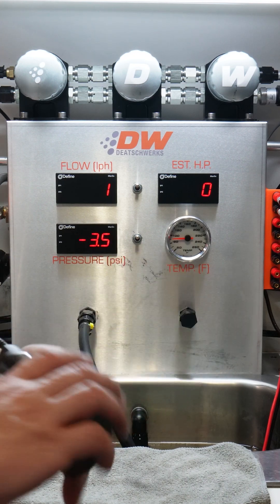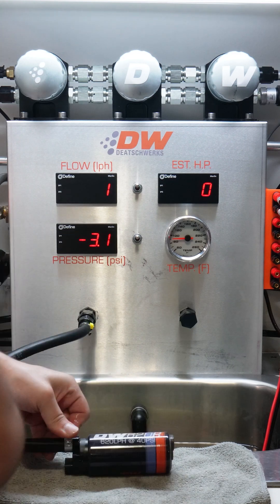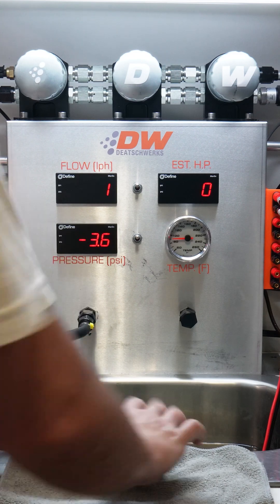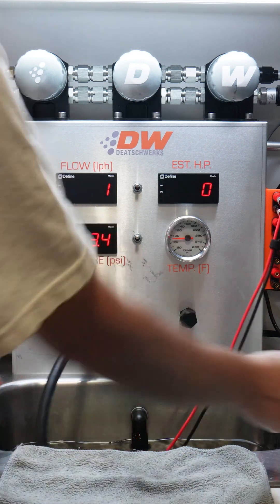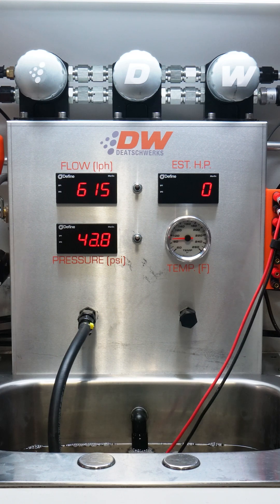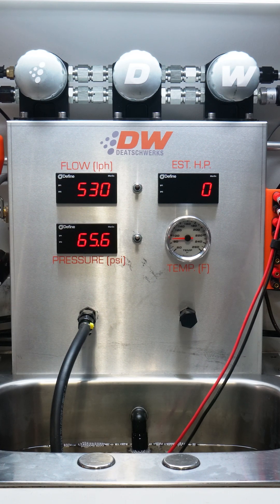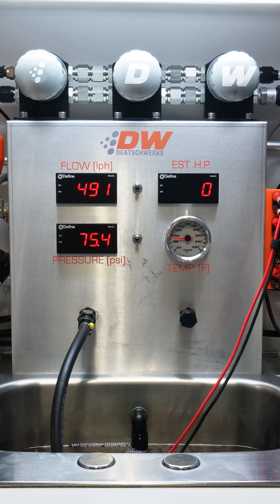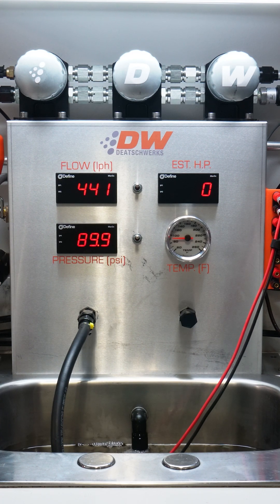The New Benchmark - DW620R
The new benchmark in fuel pump performance. The DW620R redefines what’s possible from an in-tank brushed pump. Capable of supporting 1000 horsepower on E85 in boosted applications, this pump is the industry leader.